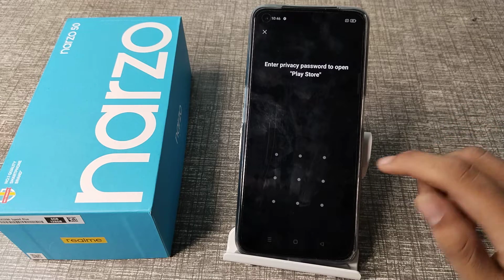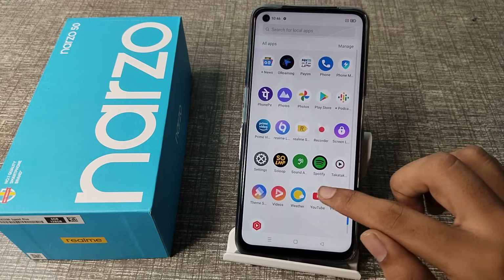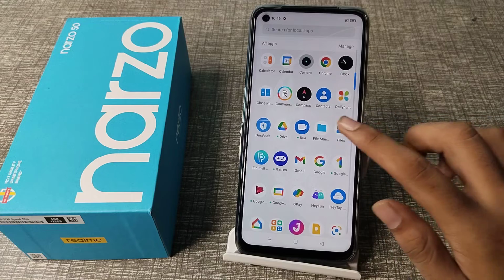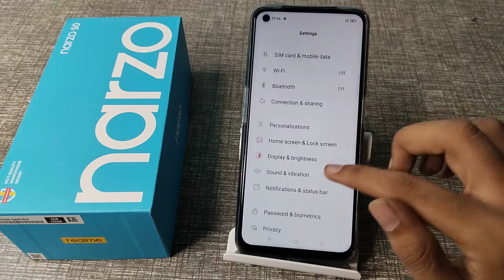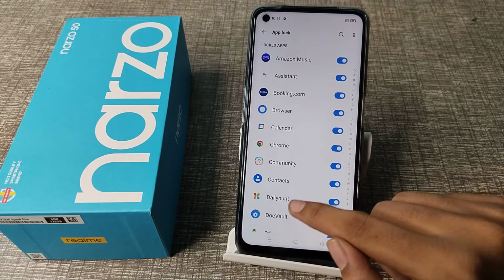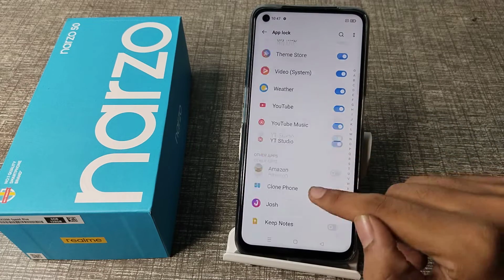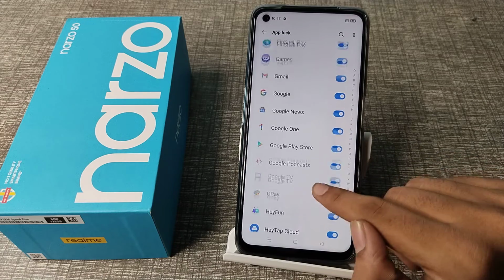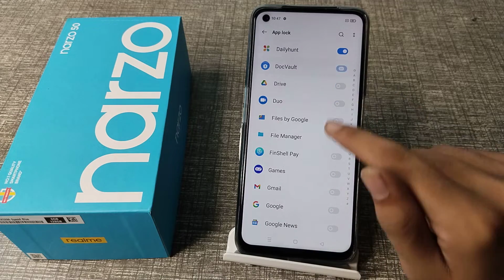How to unlock App's in Realme Narzo 50 Phone